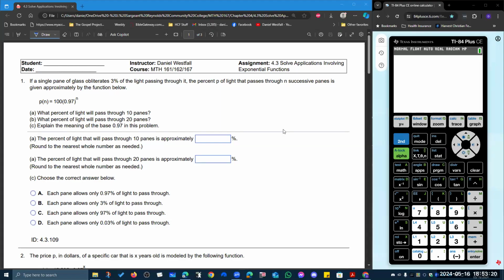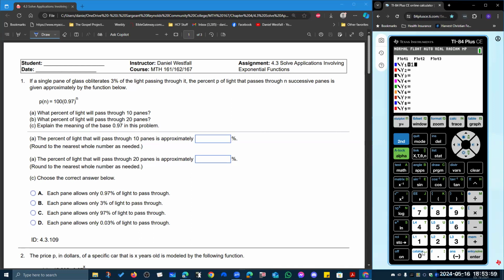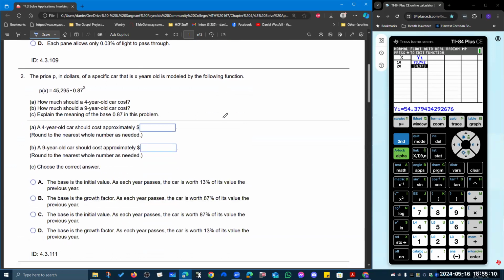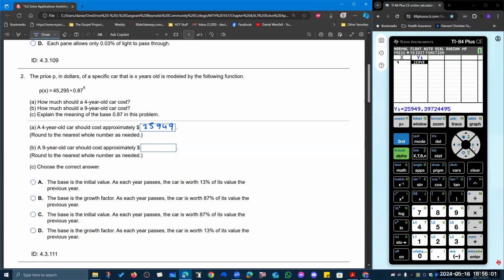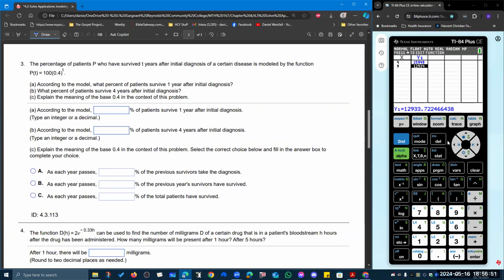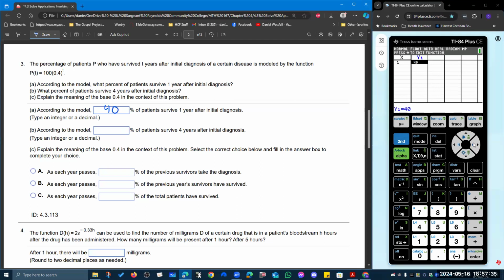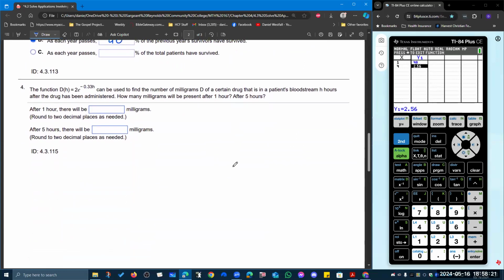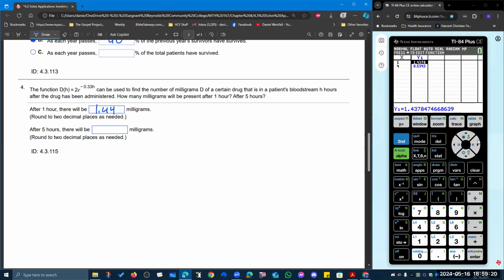4.3 Solve Applications Involving Exponential Functions